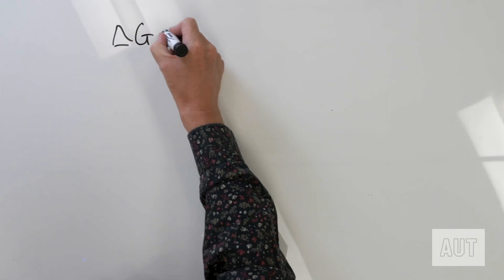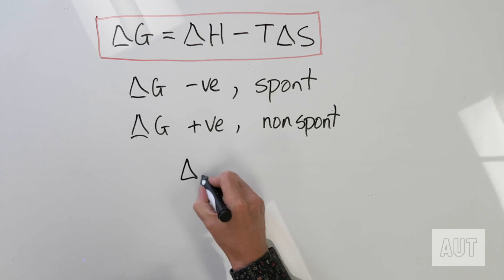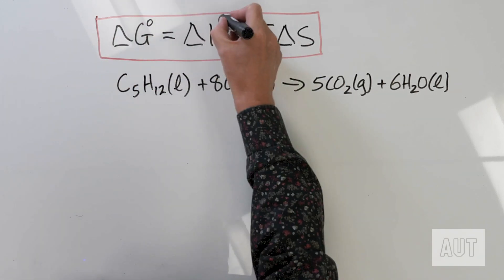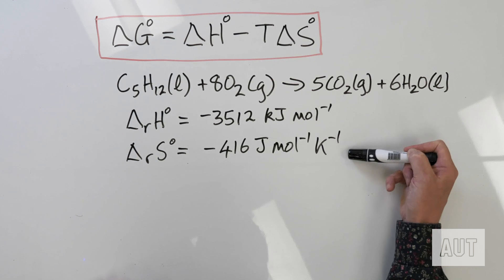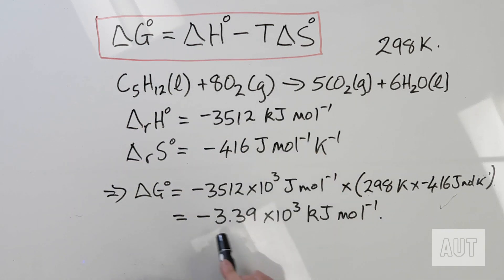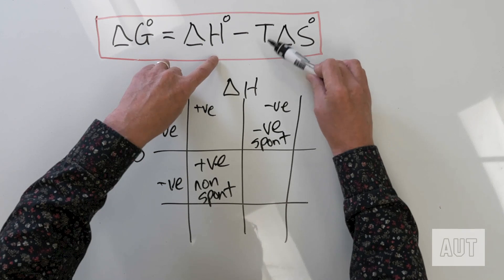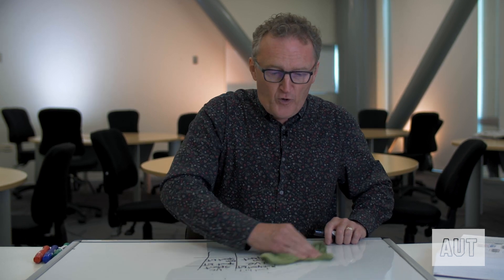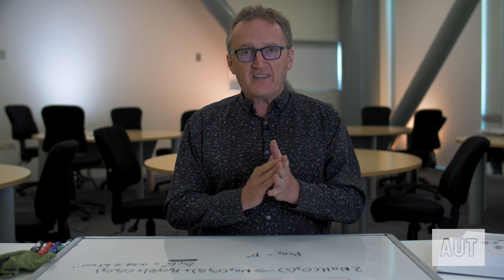Thermodynamics: Gibbs Energy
Gibbs energy. Thermodynamics has been leading up to this. Prof Al, from the chemistry department at AUT, explains why it's so important.

The worked problem: Obtain the value of ΔrG° for the reaction
C₅H₁₂(l) + 8O₂(g) → 5CO₂(g) + 6H₂O(l)
given that
ΔrH° = -3512 kJ mol⁻¹ and ΔrSo = -416 J mol⁻¹ K⁻¹
for the reaction.